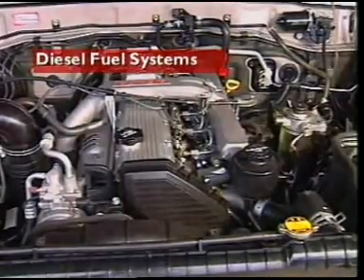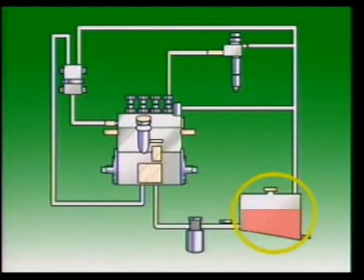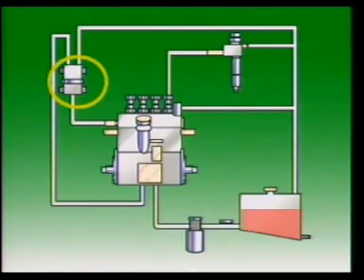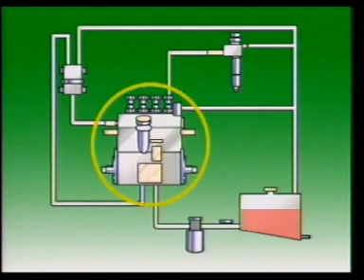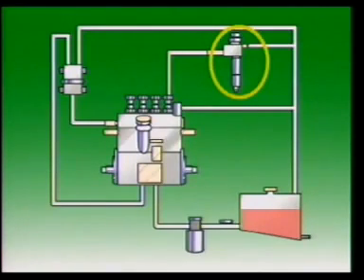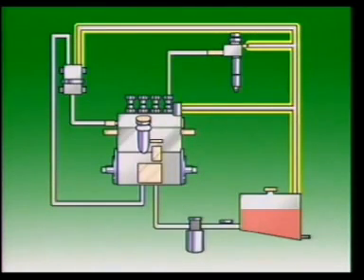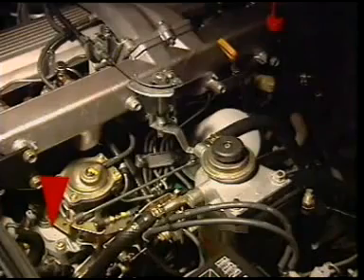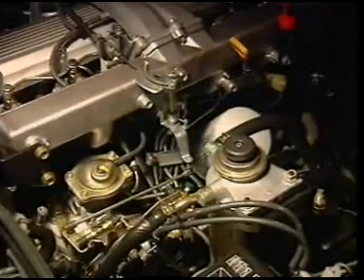Diesel Fuel Injection System Animation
The fuel injection system lies at the very heart of the diesel engine. By pressurising and injecting the fuel, the system forces it into air that has been compressed to high pressure in the combustion chamber. The diesel fuel injection system consists of: fuel injection pump - pressurises fuel to high pressure.